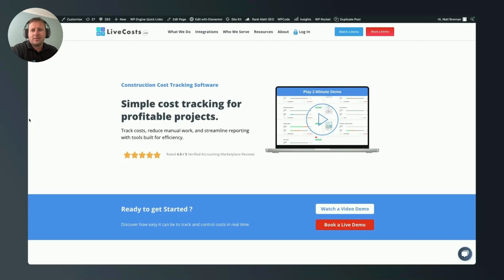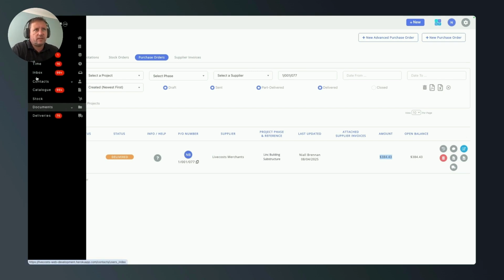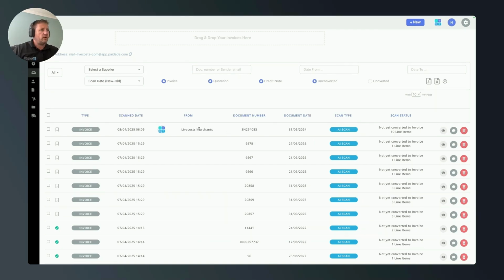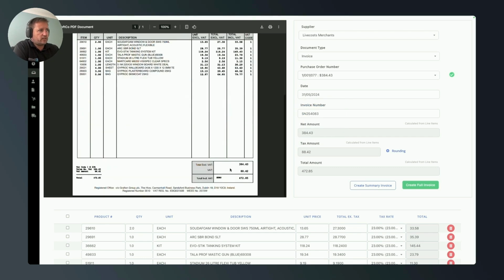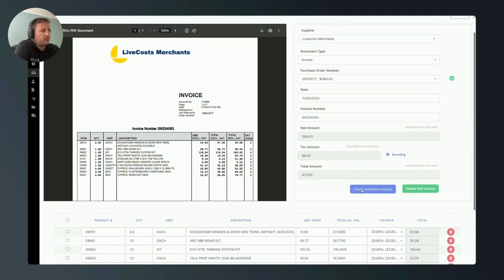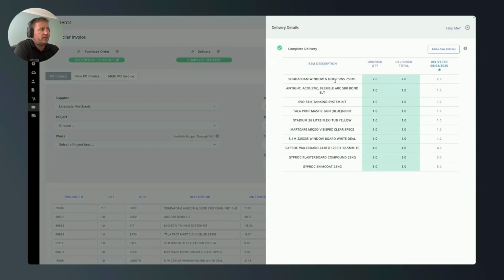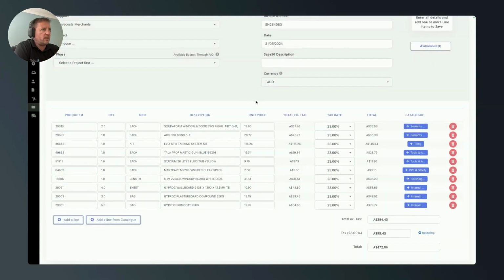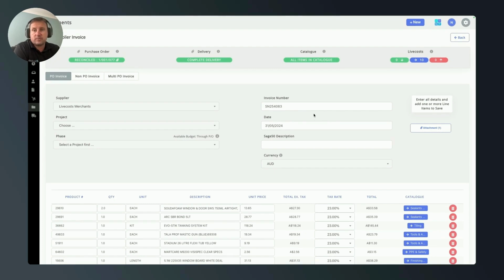🚧 Using AI to Process Construction Invoices | LiveCosts.com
Managing construction invoices manually is time-consuming, error-prone, and frustrating. That’s why we built LiveCosts AI—a game-changing tool that automates invoice processing for construction companies.

In this video, we’ll show you how LiveCosts uses AI technology to:

✅ Read supplier invoices automatically
✅ Match invoices to purchase orders
✅ Extract line items with precision
✅ Eliminate double data entry
✅ Save hours of admin every week

📌 Whether you're a builder, contractor, or project manager, LiveCosts helps you take control of your project spend in real-time—without the paperwork nightmare.